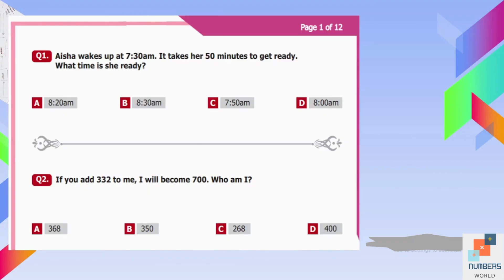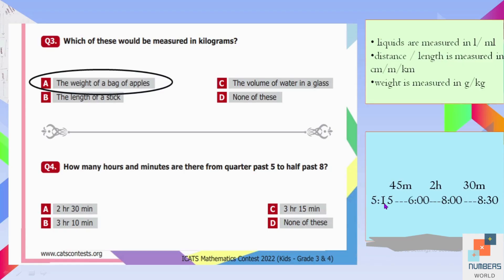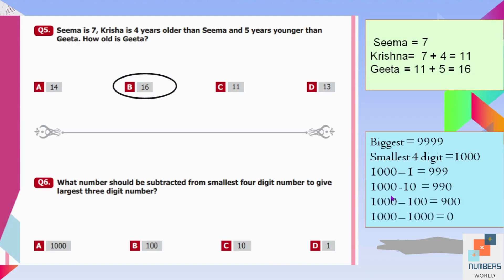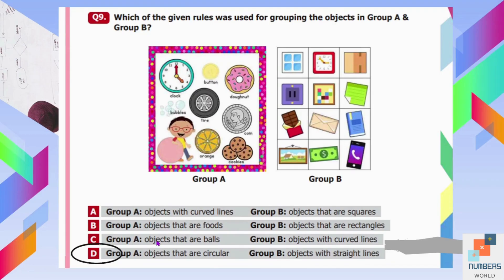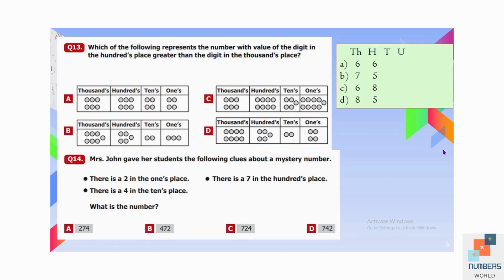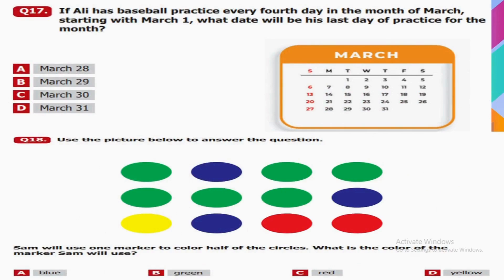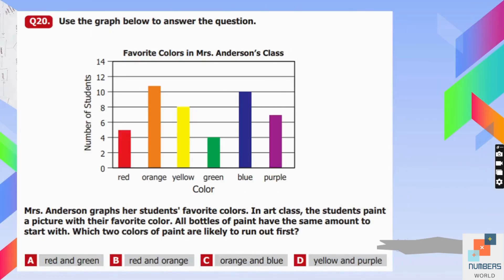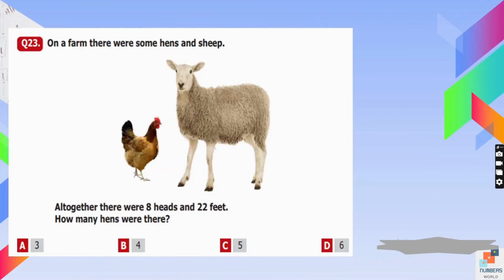ICATS MATHEMATICS CONTEST 2022 I Grade 3 &4|Solved past papers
In this video we will solve past papers of ICATs Math 2022 for grade 3 & 4. past papers icats
 icats math how to solve past papers
icats math contest
 solved papers icats
 preparation icats program
 icats award